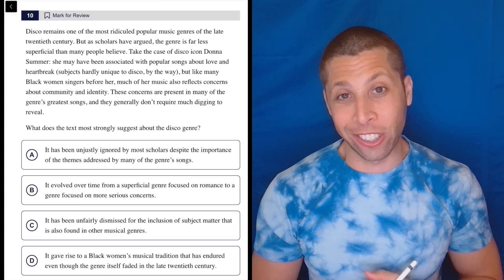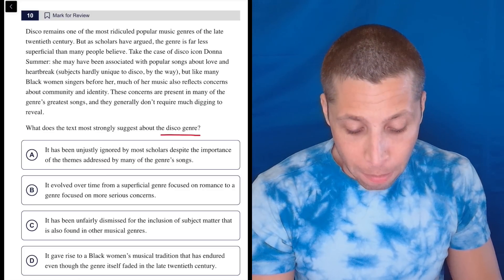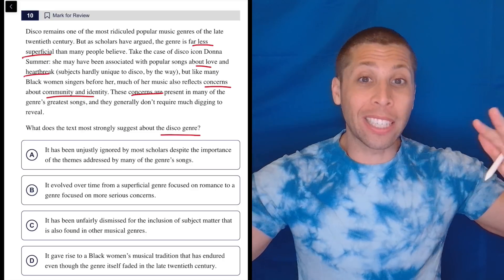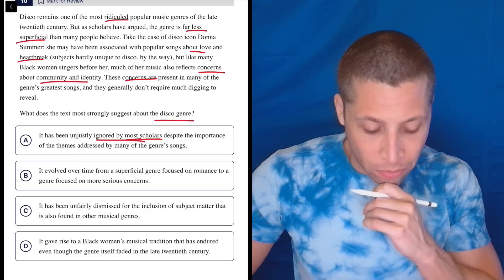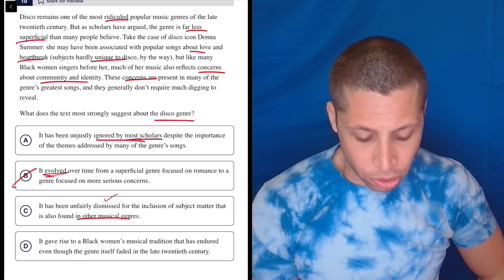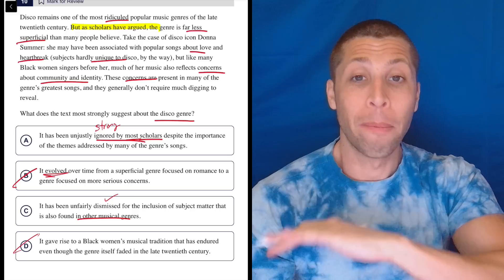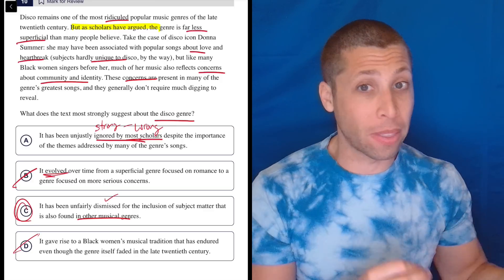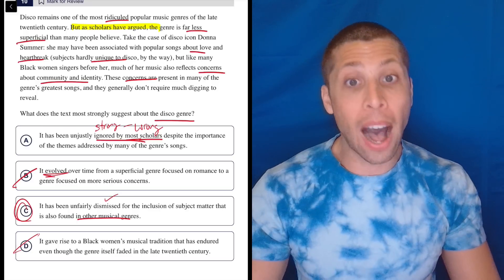Focused Passages, Qn. 10 (SAT Question Bank d1b8a9ad)